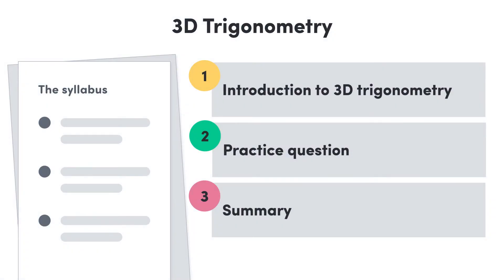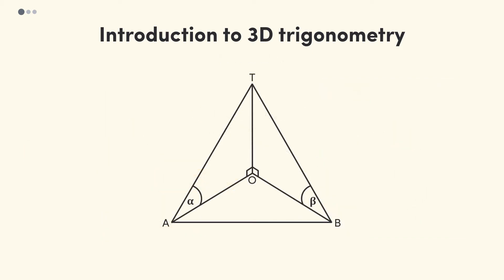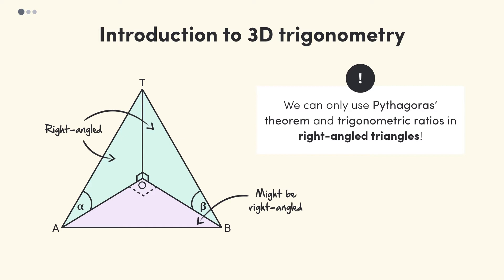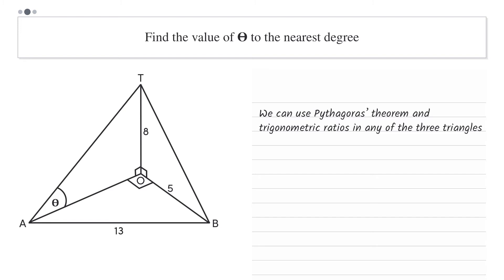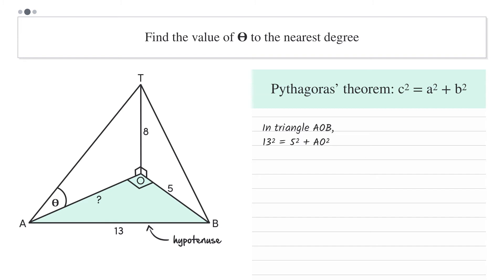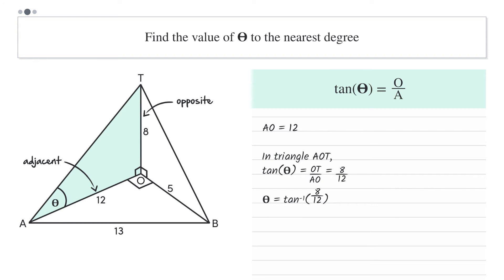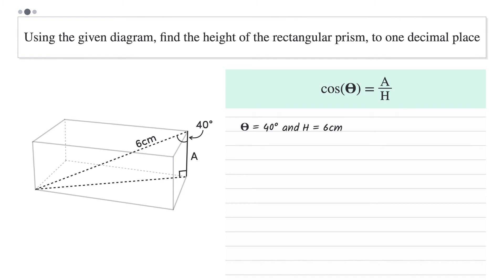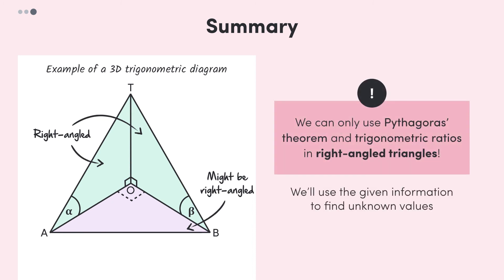Y9-10 Mathematics: 3D Trigonometry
In this video, we'll see how to tackle 3D trigonometric problems. Applicable for AUS CUR (QLD/SA) V9 Y10, VIC 2.0 Y10, VIC 2.0 Y10A.